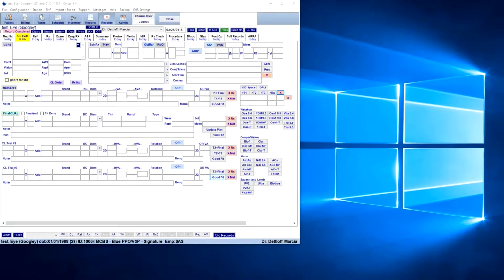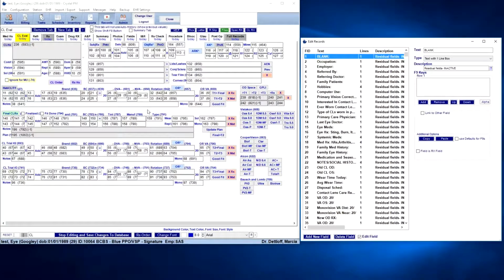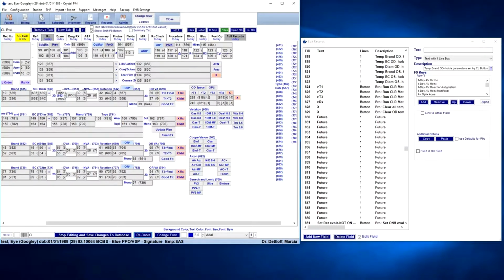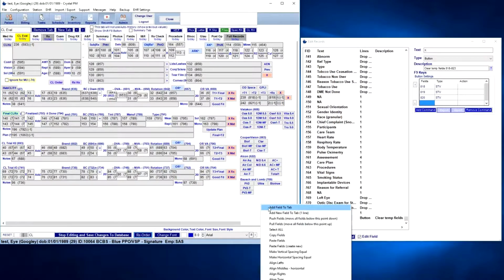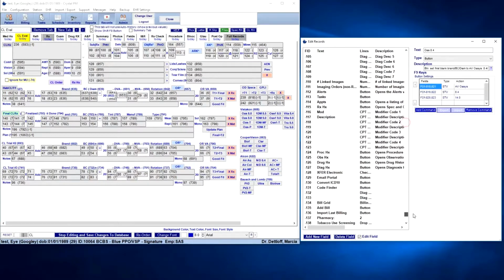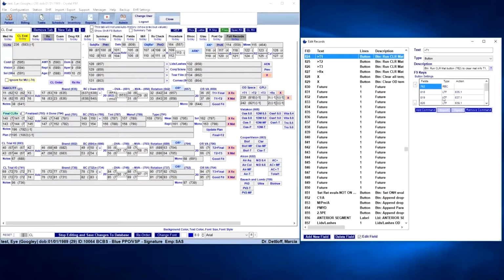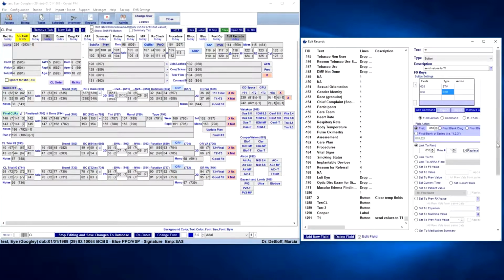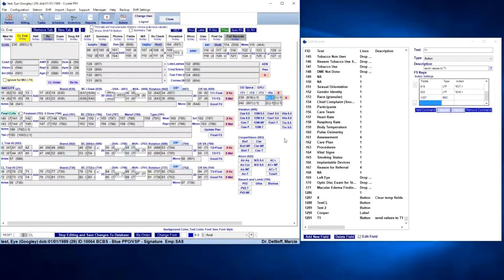CPM- CL Parameter Buttons Tutorial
This tutorial explains how to create buttons with CL parameters to fill in Brand, BC and Diam for the CL trial lenses or CL Rx.